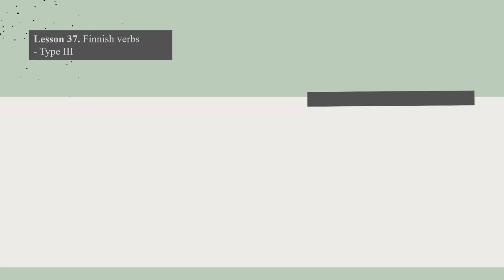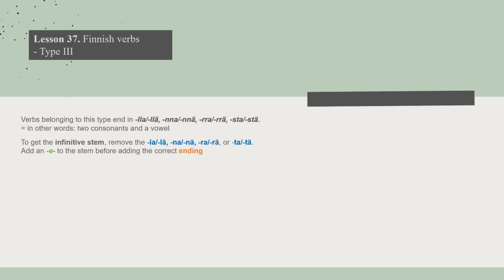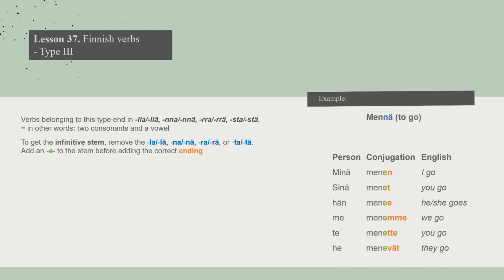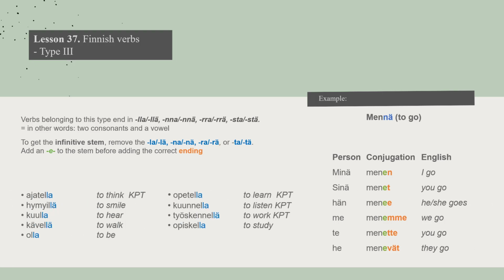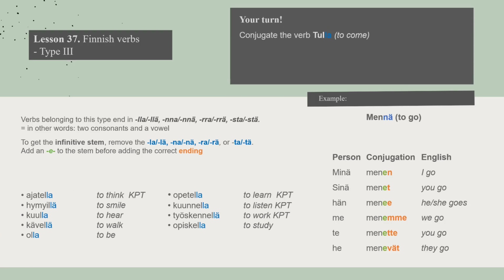Lesson 37. Finnish verbs - Verb type III (Verbityyppi III)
Welcome to Finnish for Foreigners in 50 days - The course contains 50 lessons, divided into 4 levels – we are going to start from basics, move into beginner & intermediate levels all the way up to advanced usage of the Finnish language.

Lesson 37 is about learning Verb type III in Finnish.